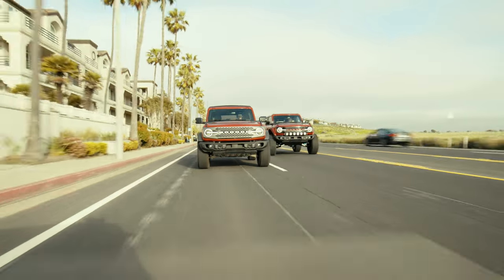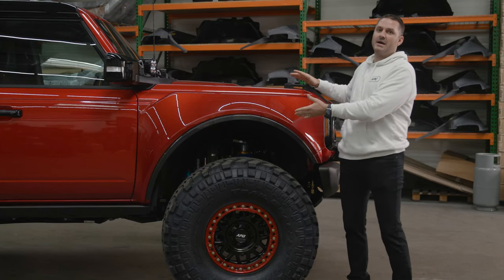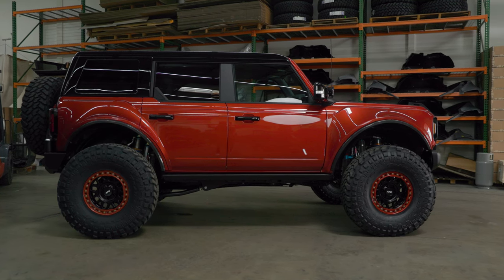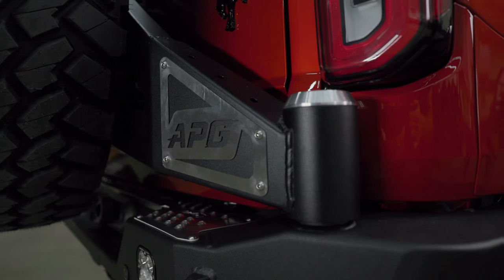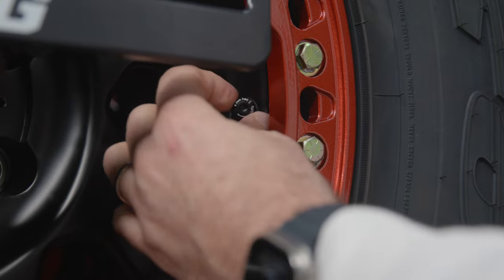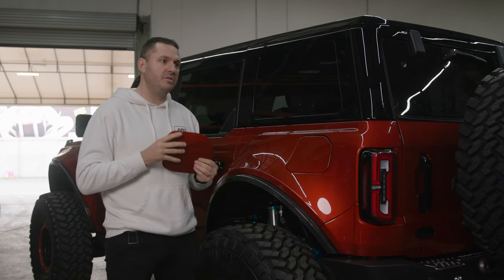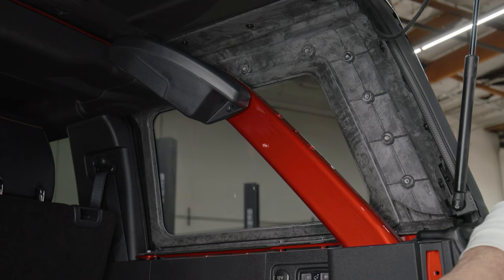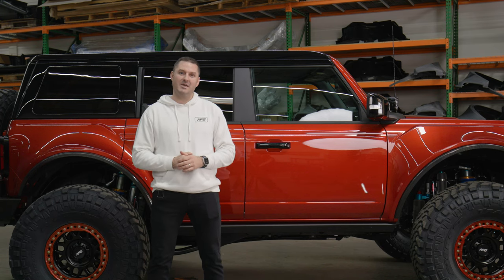ULTIMATE Ford Bronco Build | APG PRORUNNER 002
In this video, we give an in depth walk-around of the APG ProRunner Build 002.